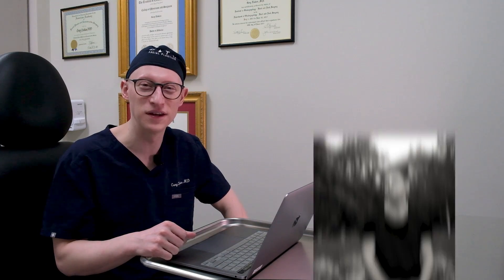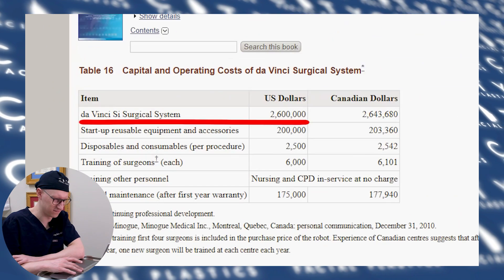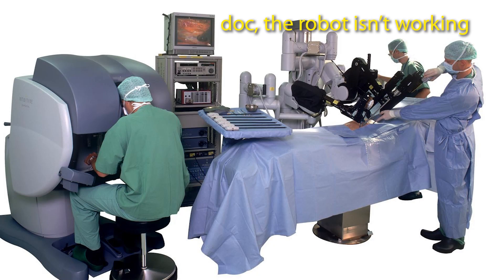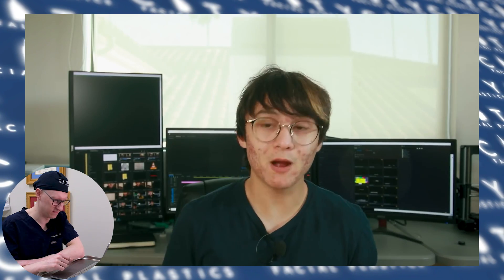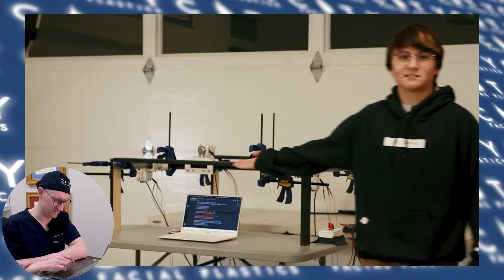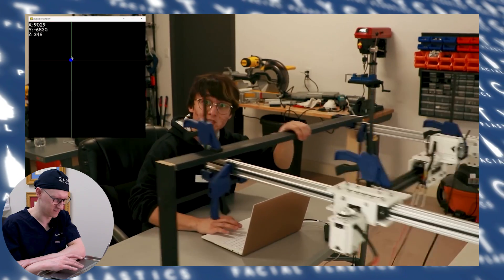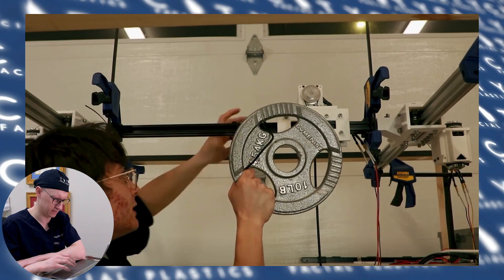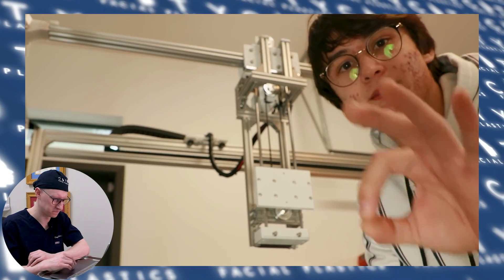Surgeon Reacts to Michael Reeves: I Built A Surgery Robot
Dr. Gary Linkov takes a look at I Built A Surgery Robot, a video by @MichaelReeves. Does the surgery robot that Michael Reeves built have any potential to help in real-life surgeries? Watch the new video to see!